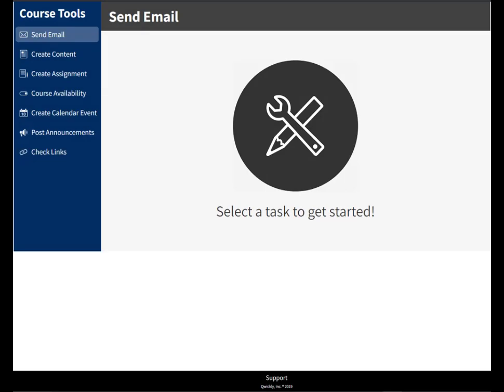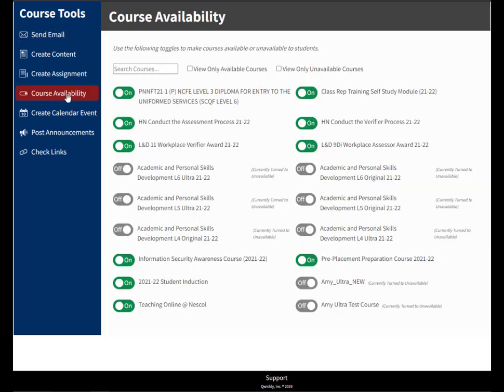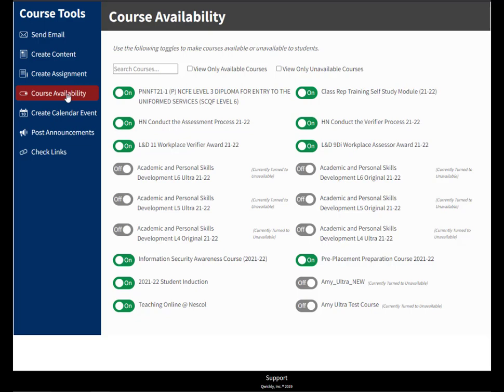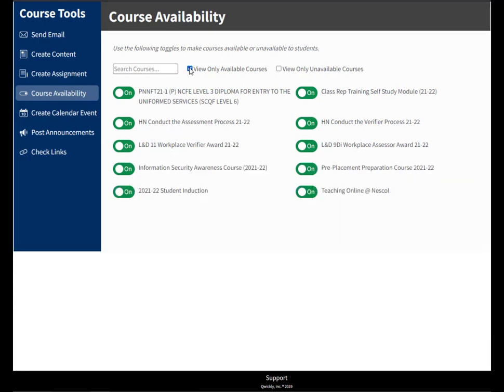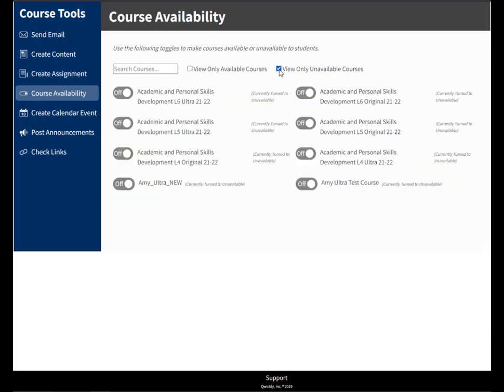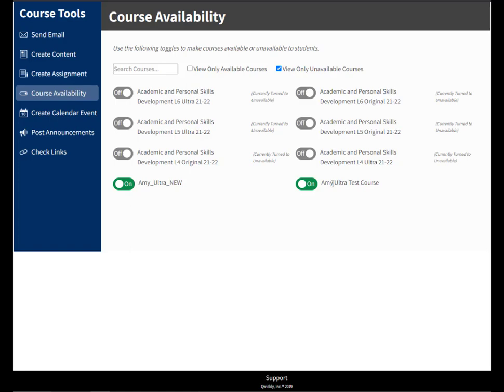Qwickly - Course Availability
Amy will show you how you can use the Qwickly course tool to make courses available and unavailable to students